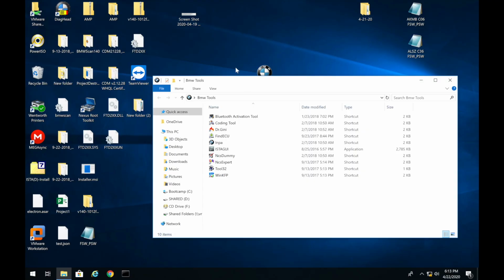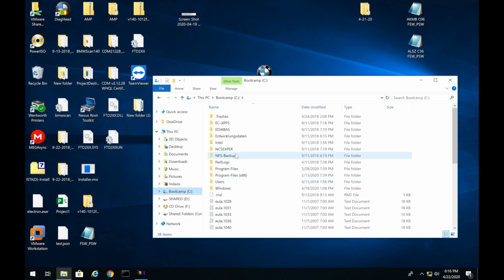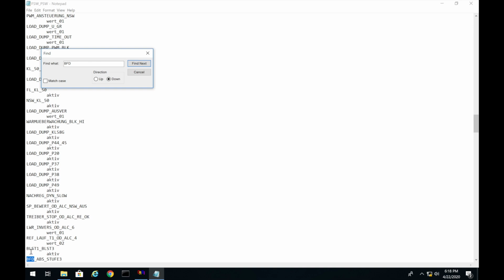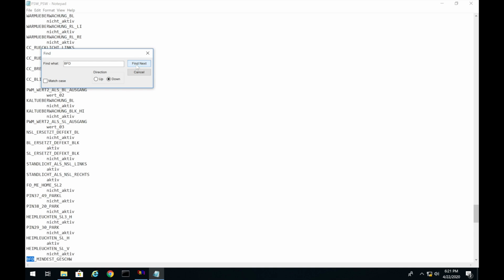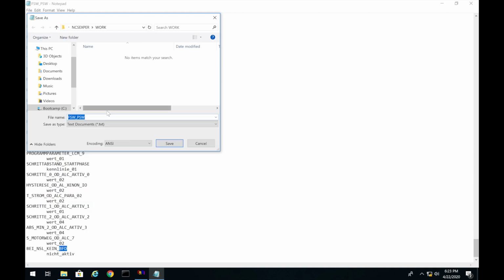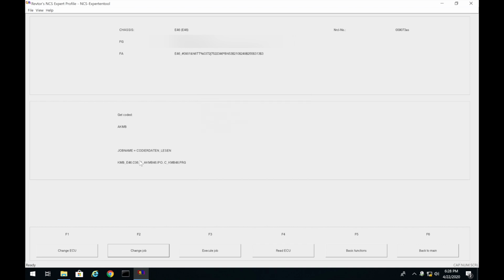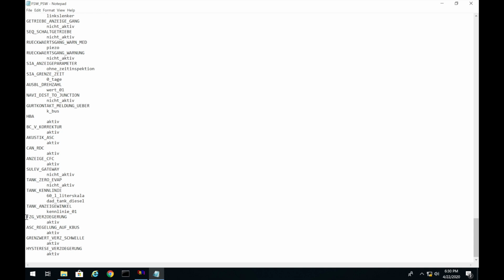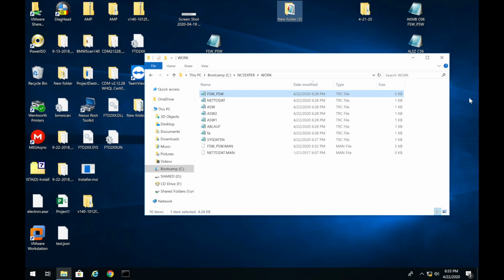CODING BRAKE FORCE DISPLAY (FLASHING BRAKES) BMW e46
In this video I will show you how to code brake force display (adaptive tail lights) on your BMW e46. This requires you to have NCSexpert installed and a K+DCAN cable with pins 7 and 8 bridged. I have a video linked below to setup NCS expert. This video also shows a demonstration of this feature below showing how to code it.

Link to buy K+DCAN CABLE (used for coding)

*Using the links below will help out the channel

Link to 3in1 Shine Armor quick coat: LINK TO BUY SHINE ARMOR

Link to Thermostat

Link to Expansion Tank

Link to Fuel Pump

Link to Maf Sensor

Link to CCV kit

Check out ECS Tuning for all your Euro part needs.